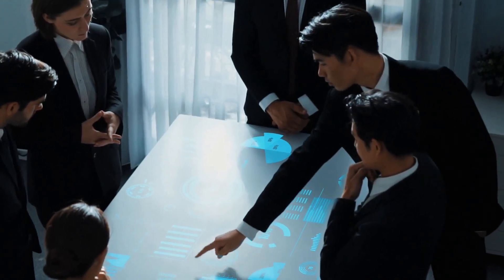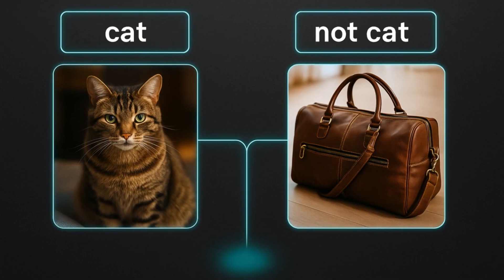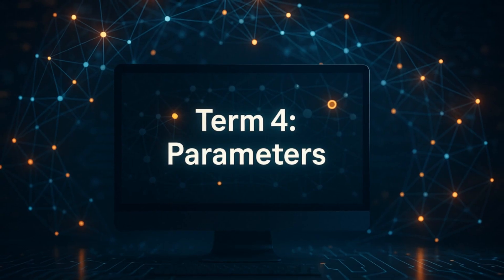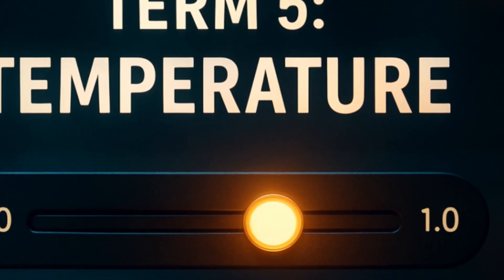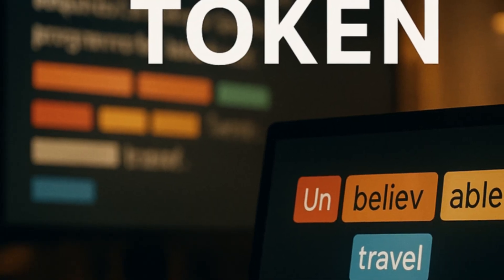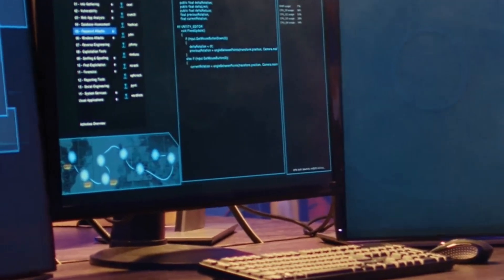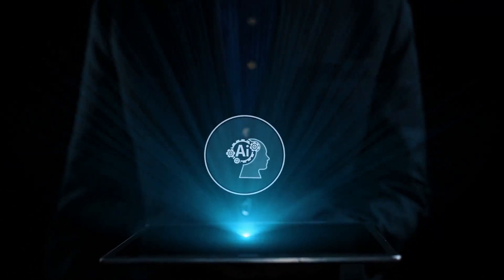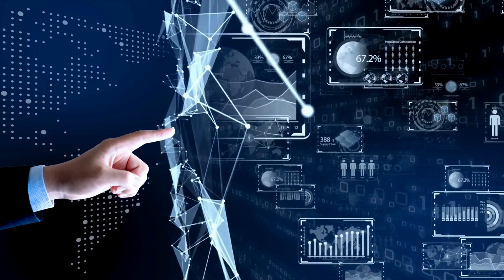10 AI Terms You Must Know in 2025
AI talk is exploding. In under 10 minutes, learn the 10 terms set to define 2025—Artificial Intelligence, Machine Learning, Large Language Models, Parameters, Temperature, Context Window, Tokens, Prompts, Fine-Tuning and Inference. We’ve turned our consulting expertise into a YouTube hobby—join us for the ride!